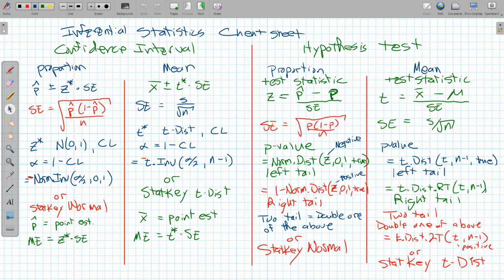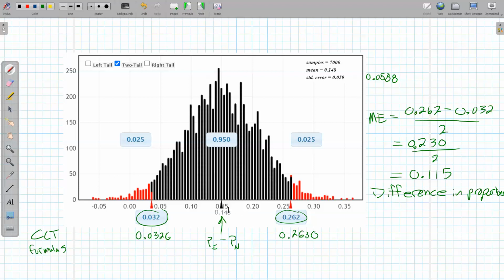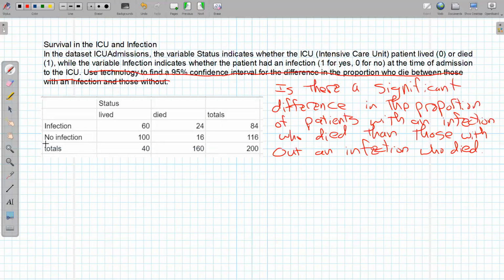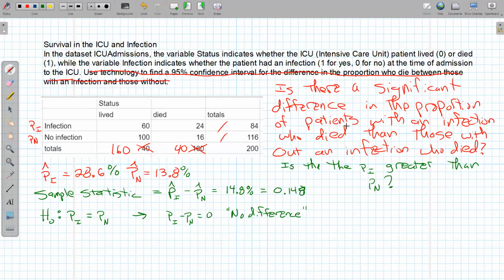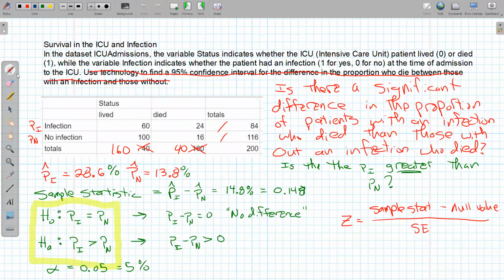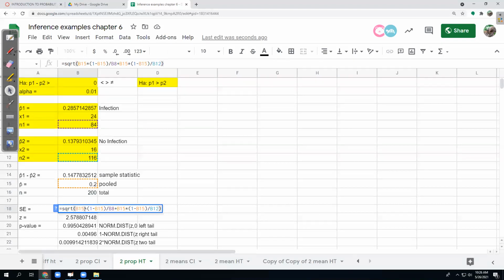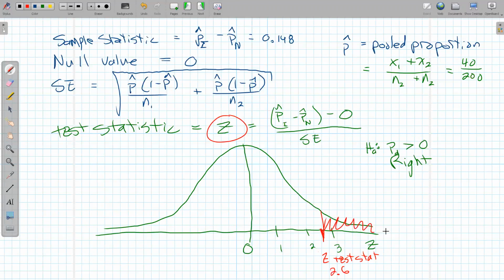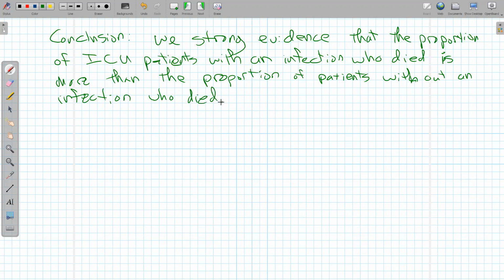MTH243 Week9 Day18 Hypothesis Test Difference in Proportions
A hypothesis test for a difference in two proportions
Sample spreadsheet:
Check out the "2 prop HT" tab